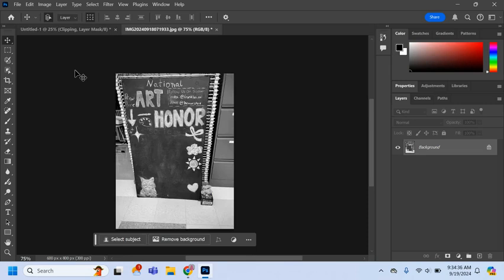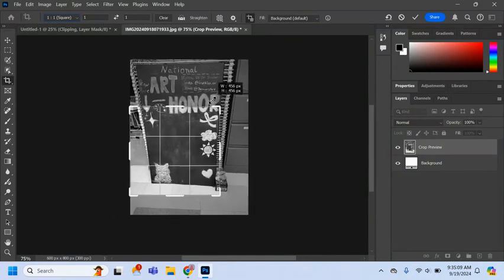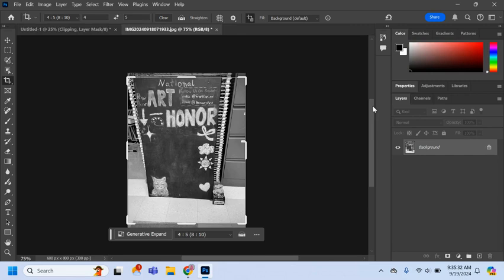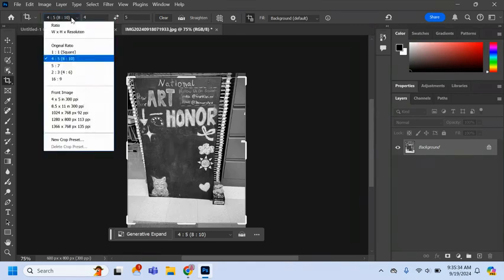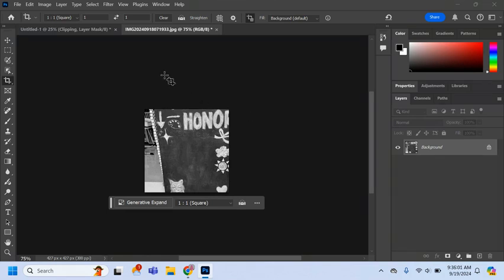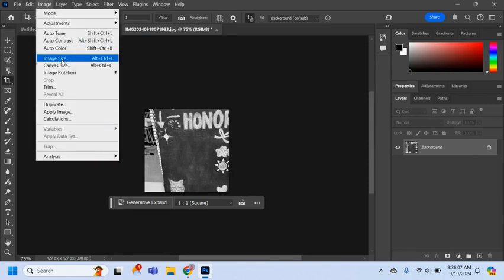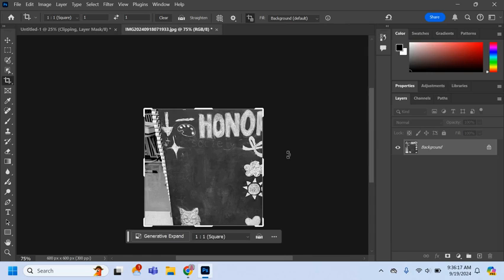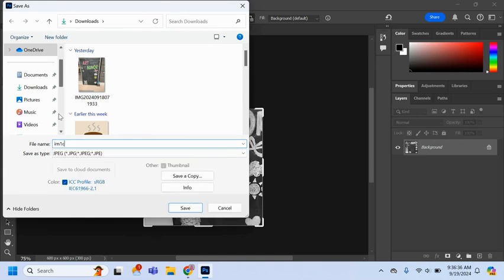Photo crop aspect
Photoshop crop image aspect ratio and resize